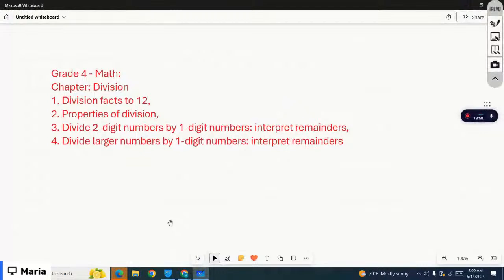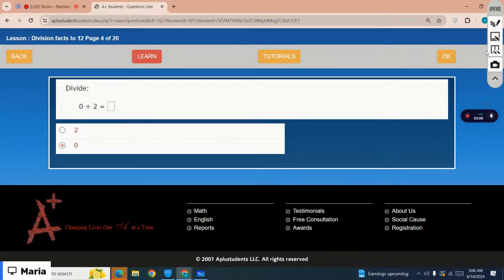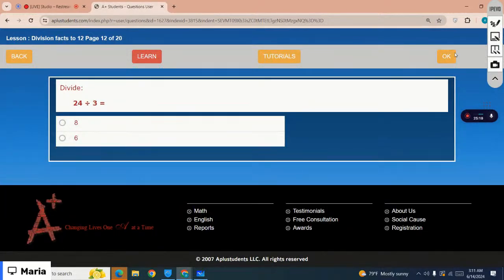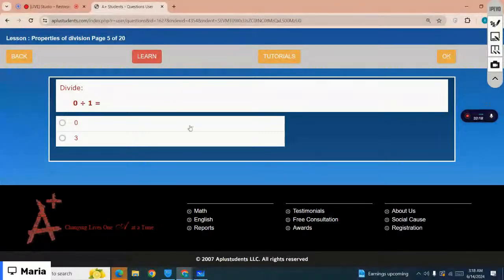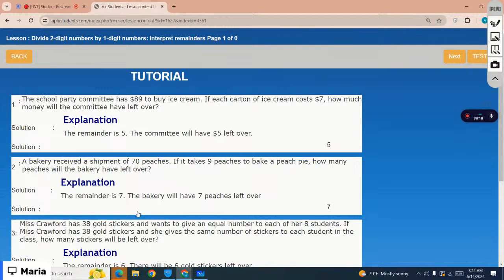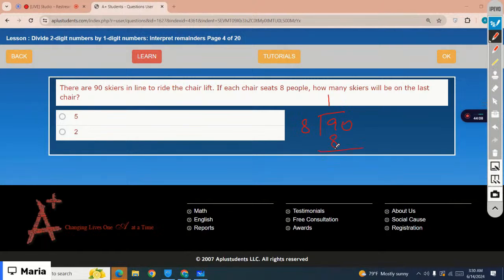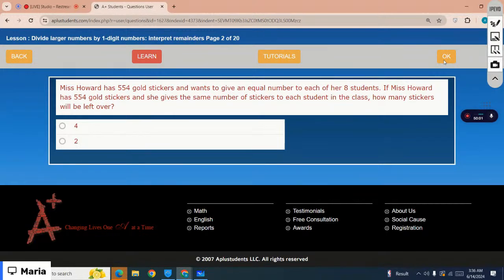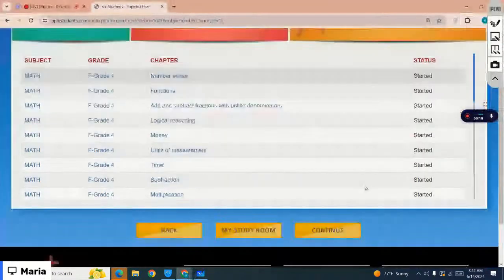Grade 4 - Math: Division facts to 12, Properties of division, Divide 2-digit numbers by 1-digit …